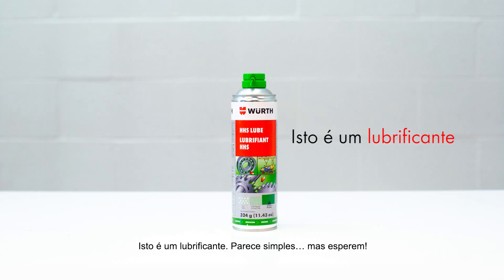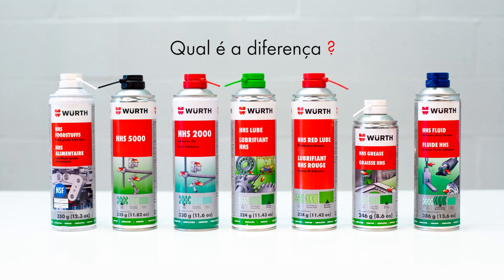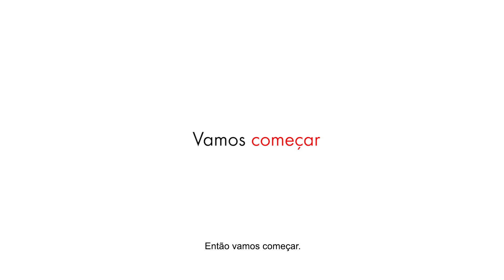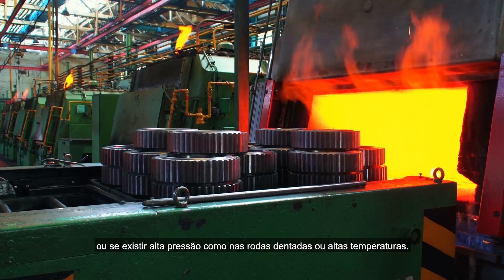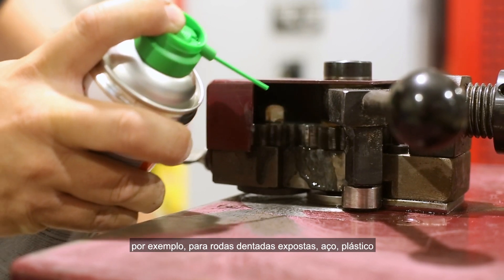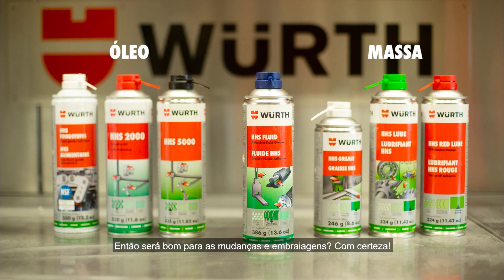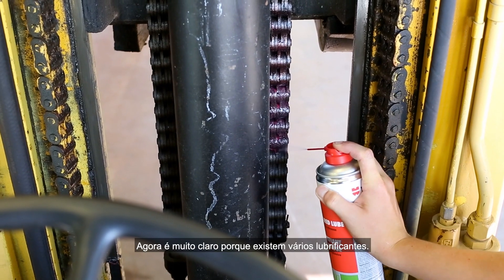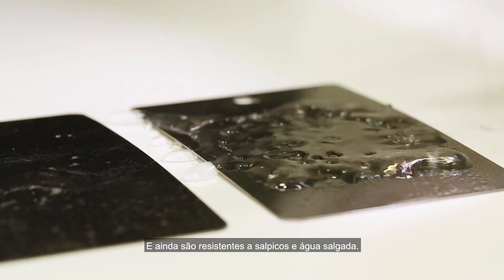Lubrificantes HHS Würth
A Gama HHS é uma gama de 6 Lubrificantes em Spray. Se são todos lubrificantes e todos reduzem a fricção porque é que existem tantos? A principal razão é a sua consistência. Descubra mais neste vídeo!

Os lubrificantes em óleo como o HHS 2000 e HHS 5000 são ideais para aplicações onde a fluência e capacidade de penetração é importante ou se existirem altas pressões e altas temperaturas.

As Massas lubrificantes como HHS LUBE, DRY LUBE e HHS GREASE são ótimos pela sua durabilidade e proteção anticorrosiva, para aplicações expostas aos agentes climatéricos.

O HHS FLUID, é um pouco de ambos. É duradouro como uma massa e aguenta altas pressões como um lubrificante em óleo.

Existem tantas peças e componentes que todos precisam de algo diferente!